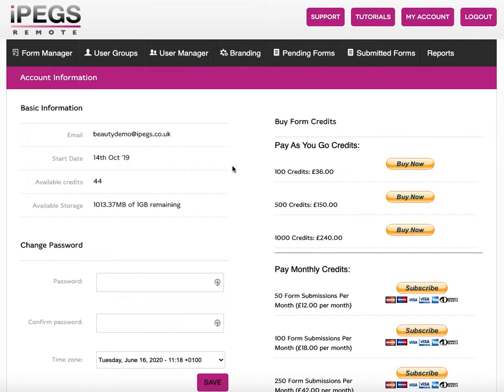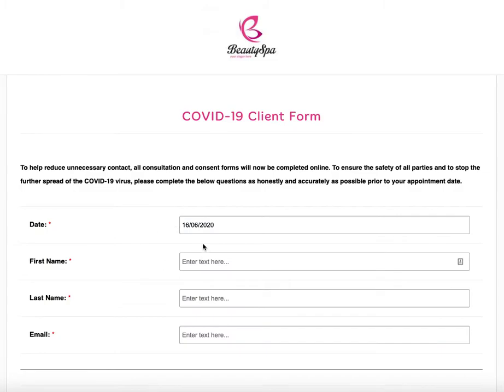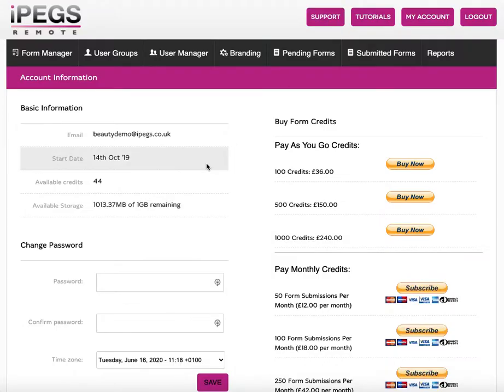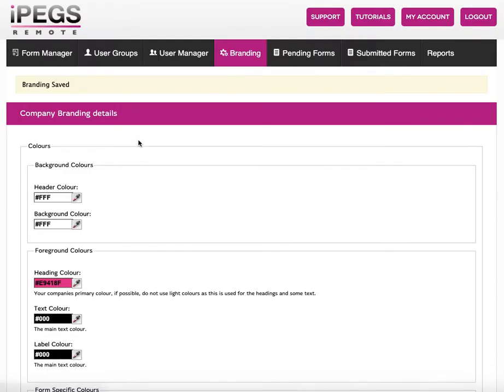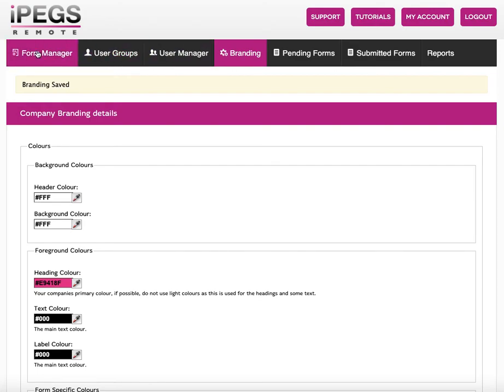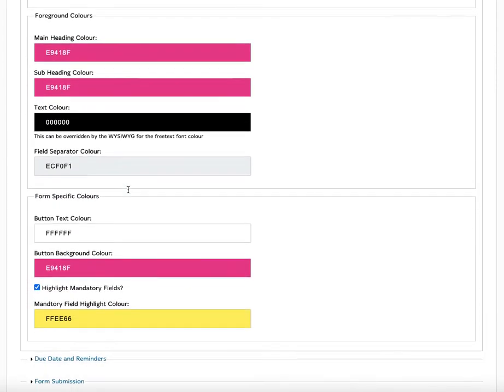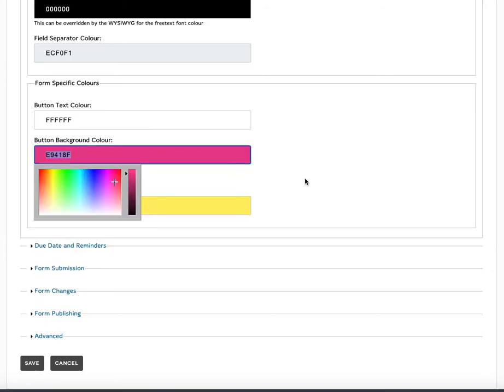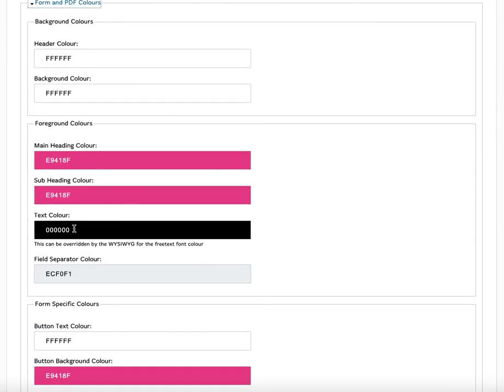Setting the Mandatory Field Colour in iPEGS Remote Web Forms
This tutorial shows you how you can set or turn off the mandatory field highlight colour in an iPEGS Remote Web Form.